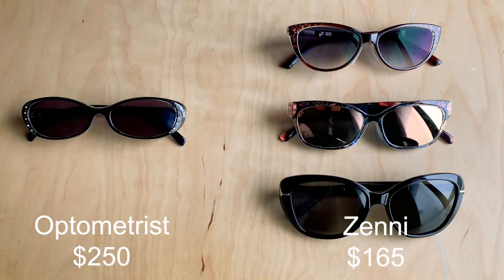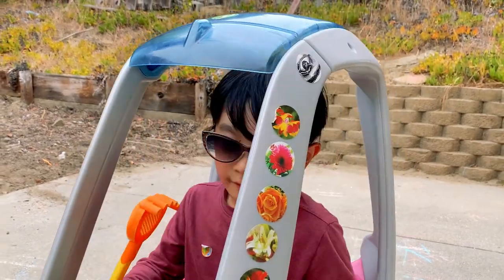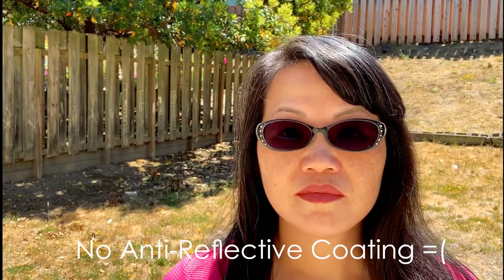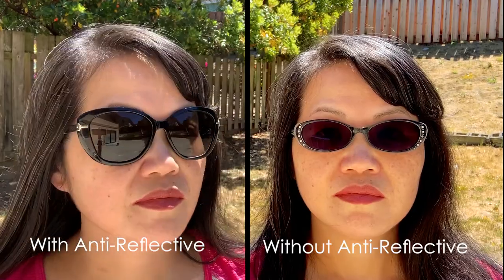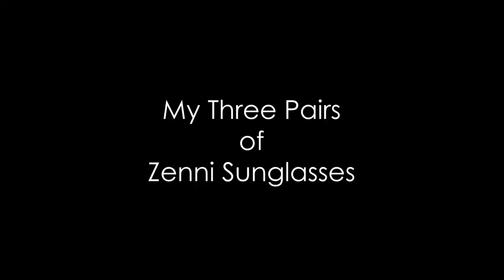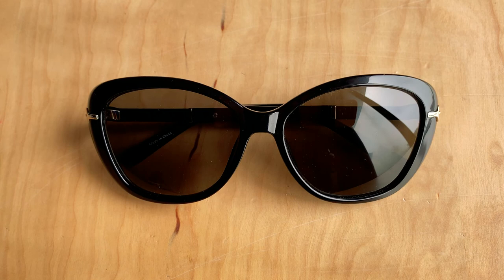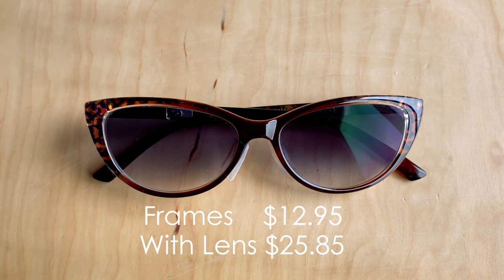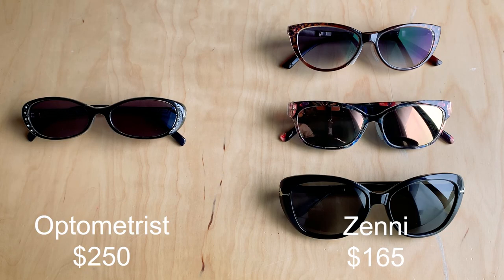Guide to Zenni Sunglasses - Mirror Finish, Gradient Tint, and More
Do you feel overwhelmed by all the choices and features for sunglasses, like what does mirror finish, polarized lenses, and gradient tint mean? Do you feel like prescription sunglasses are out of reach because they cost too much?

In this video, I’ll show you how I got prescription sunglasses for $30 - $75 a pair, what all the options for sunglasses are and what they're good for, and which coating makes a HUGE difference for sunglasses.

⭐️ Glasses Frames in this video⭐️

Audrey Hepburn Inspired Sunglasses (with gray tint)

FYI: Any Zenni frame can be made into sunglasses.

➡️  GET MY MEAL PLANNING BINDER!